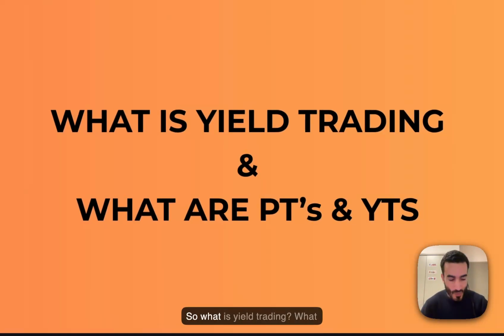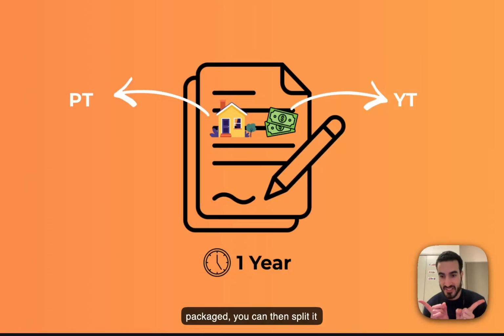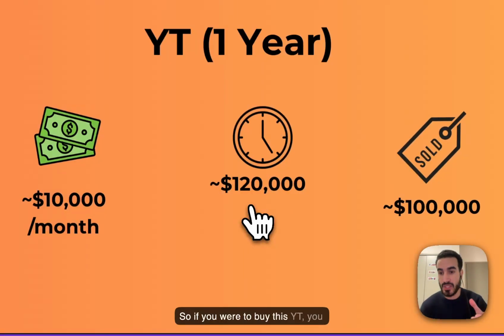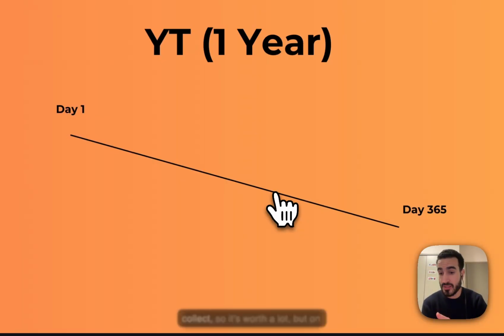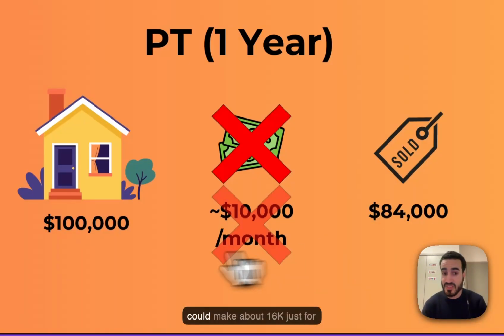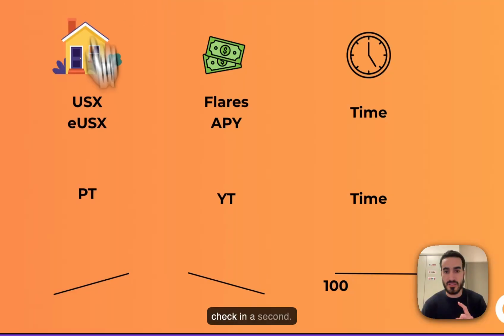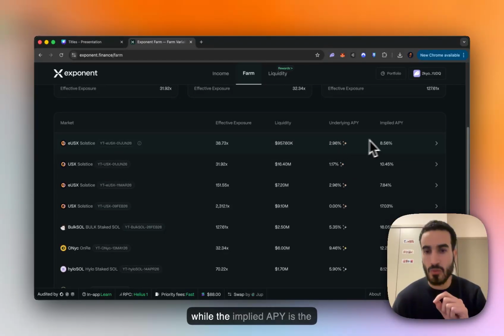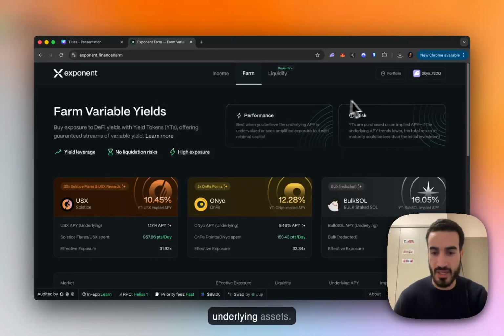Understanding Solstice Yield Trading PTs and YTS Explained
Here's how I try to described the concept of yield trading using an apartment and rent as an example. This gets changed into tokens and yields when used in the DeFi sense but the underlying concept is the same

00:00 Intro
00:41 Yield Trading Example Setup
02:00 YT Explained
03:55 PT Explained
05:05 Yield Trading Recap
05:45 Examples on Exponent
06:23 Underlying APY and Implied APY explained
07:15 Conclusion